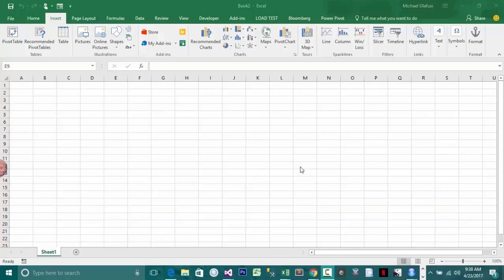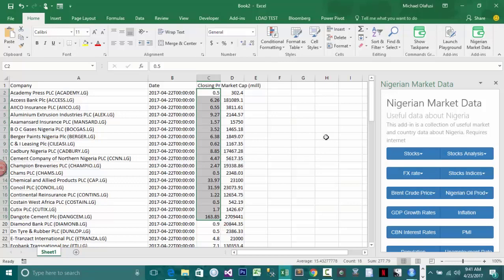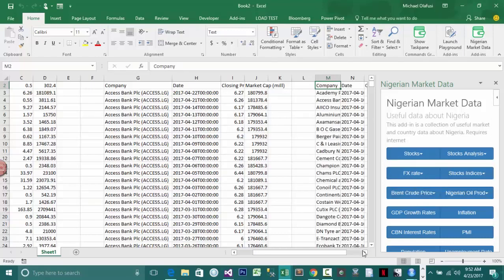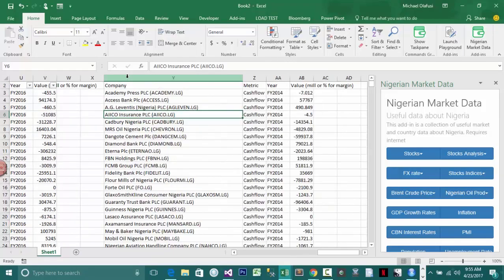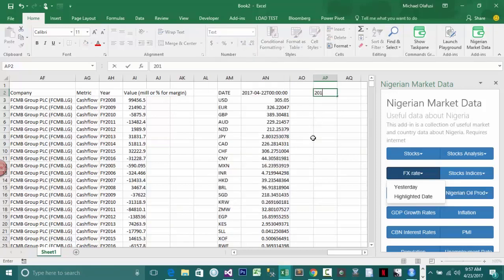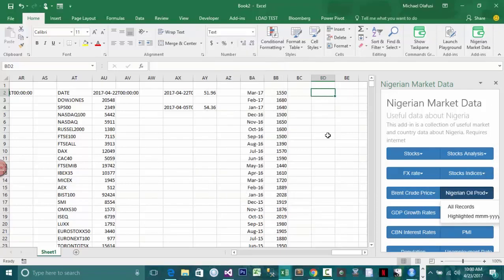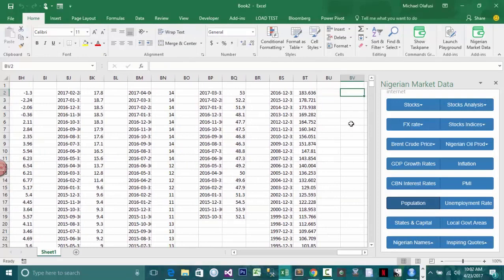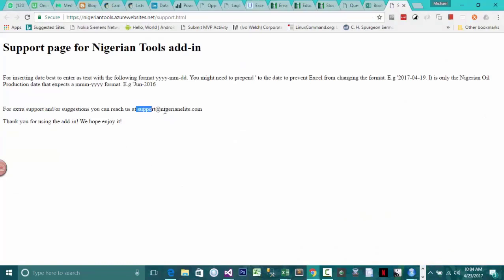Nigerian Financial Market, Macro'Economic and Stocks Data Excel App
Nigerian Market Data app is a Microsoft Office App built specifically for Microsoft Excel to extract valuable financial markets and economic data for Nigeria.

This video walks you through how the app functions and how to install it. You read the blog post on how to install it also